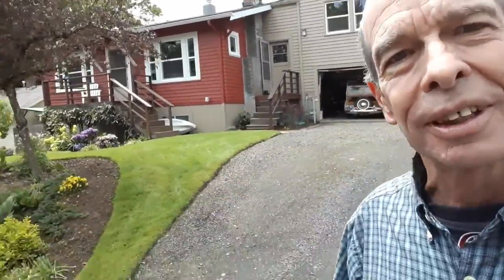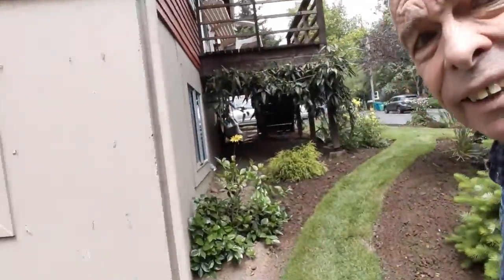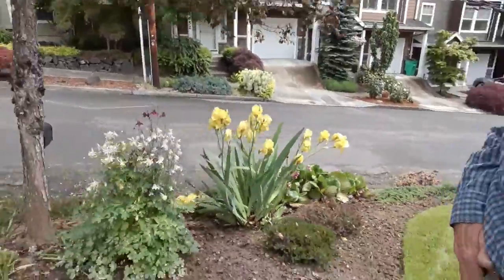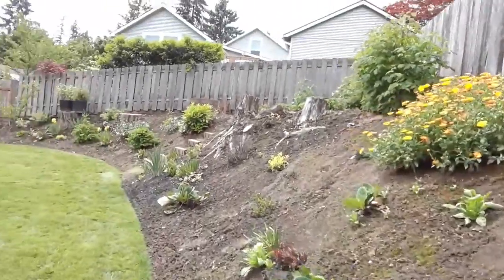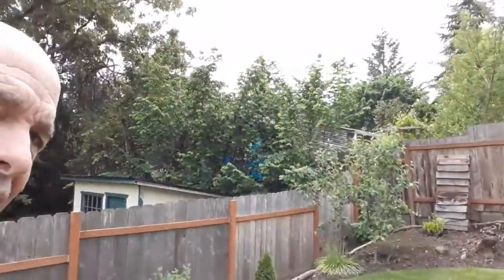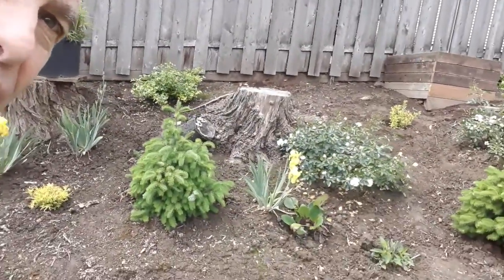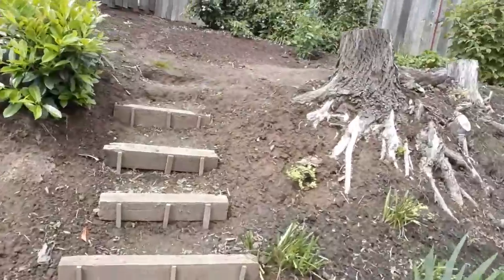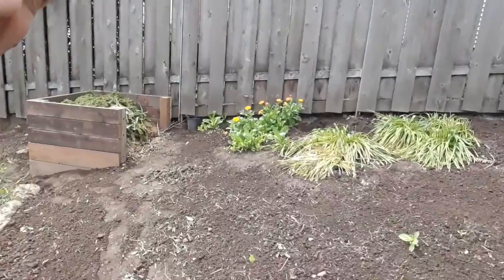A Day in the Life of Fr Don 5 19 20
Part II of This Old House